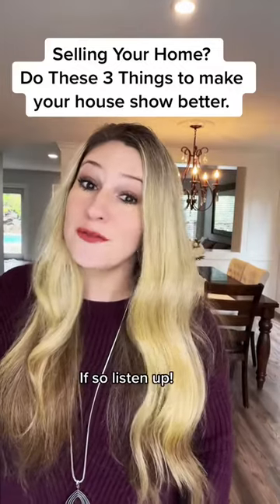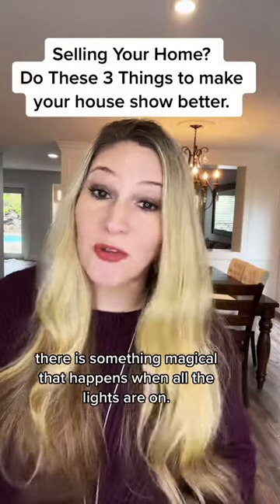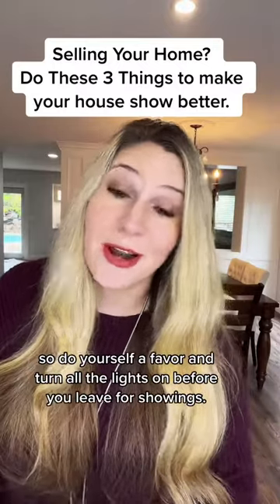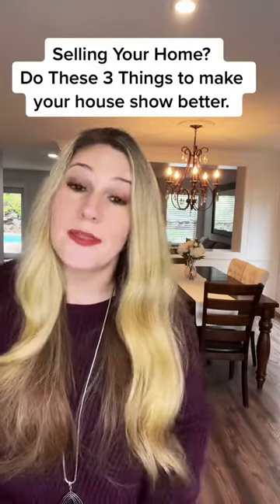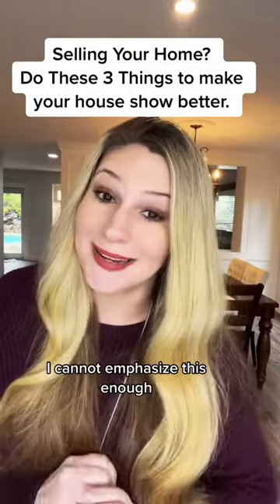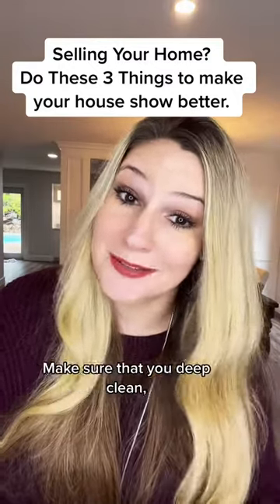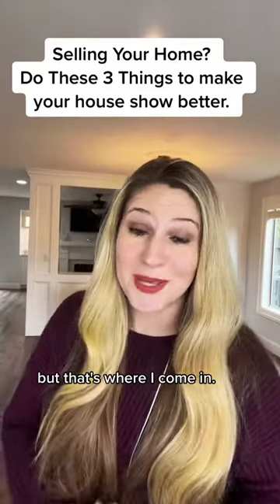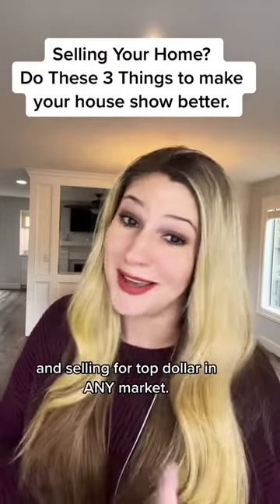If you have your home listed for sale now, make sure you do these 3 things before showing!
If you have your home listed for sale now- or if you’re getting ready to sell soon, make sure you do these 3 things before showings and the showings will instantly go better! Best part about these 3 things? They don’t cost you anything and seriously make a huge difference!! If you need a great agent to help get your home sold quickly- I’m your girl- reach out today!!